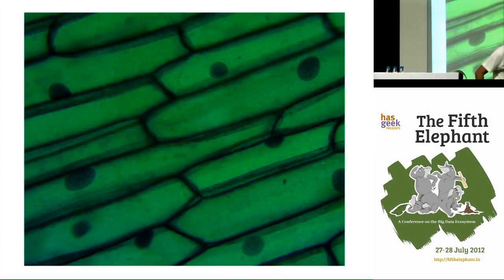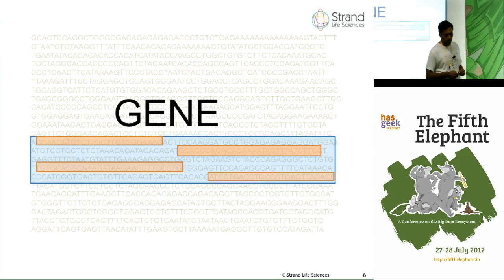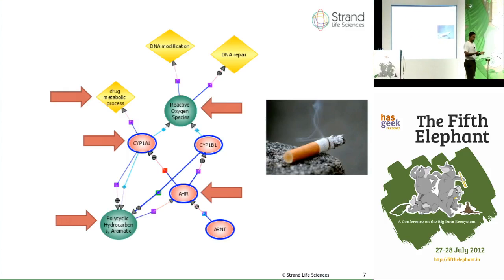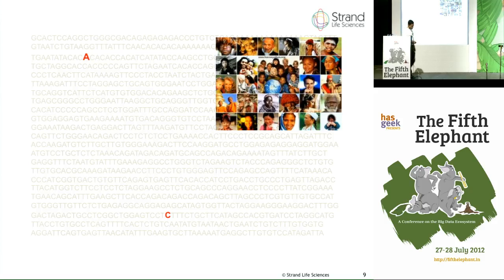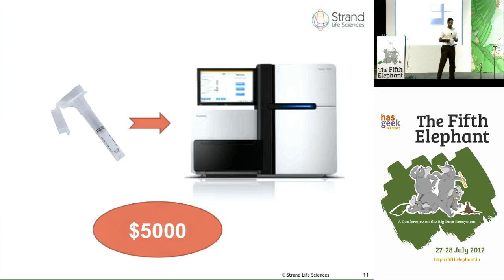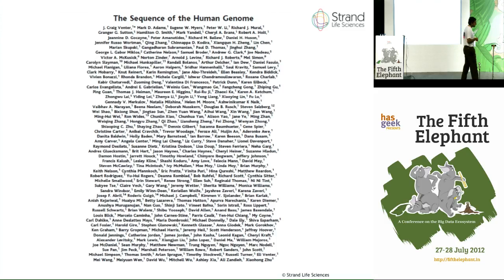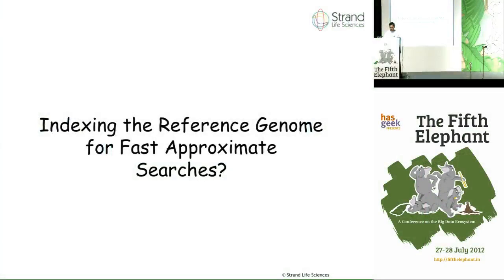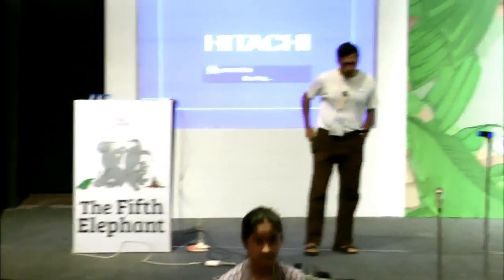Ramesh Hariharan - Your Genome on the Cloud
Ramesh Hariharan from Strand Genomics presents a keynote at The Fifth Elephant 2012 on big data challenges in personalized medicine.

The Fifth Elephant is a conference on the big data ecosystem by HasGeek.